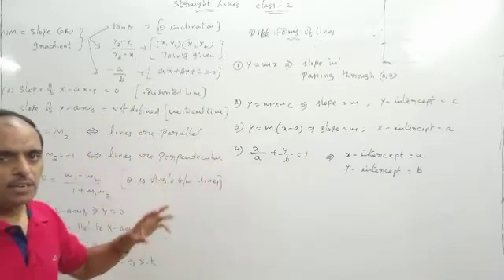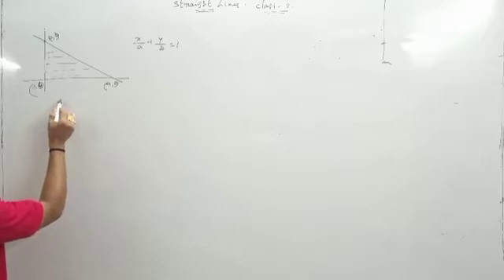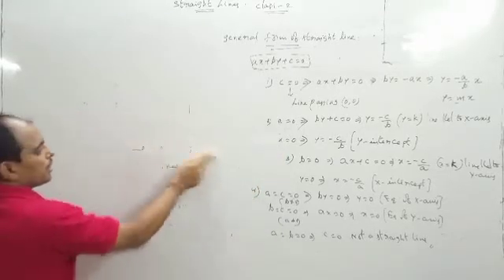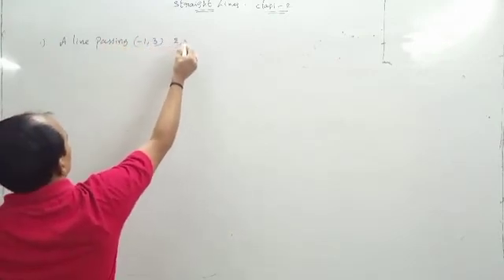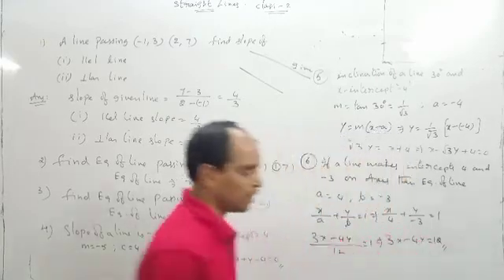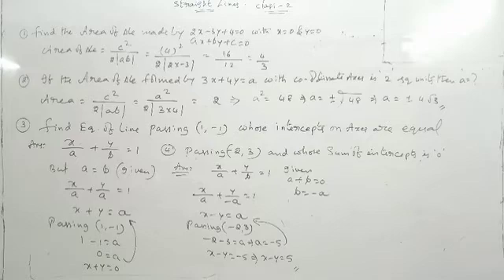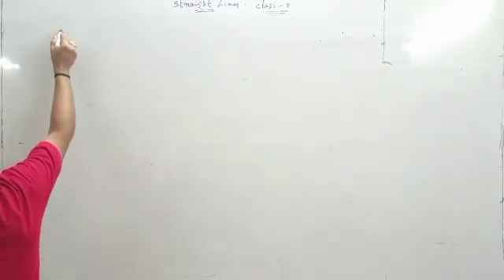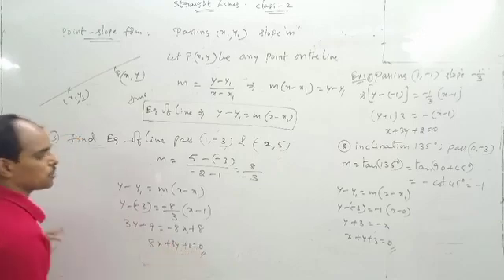STRAIGHT LINES class-2, Different Forms of Straight lines and Applications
In this class DIFFERENT FORM'S OF STRAIGHT LINES AND ITS EQUATIONS AND ALSO ITS APPLICATIONS, related Problems.